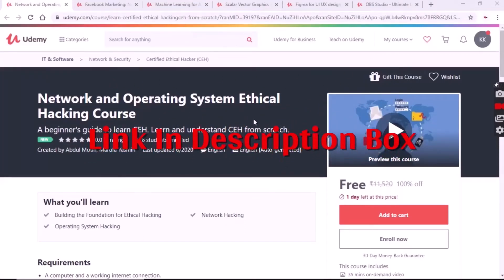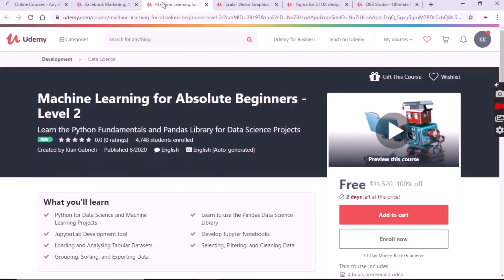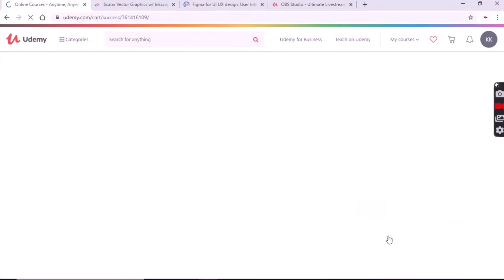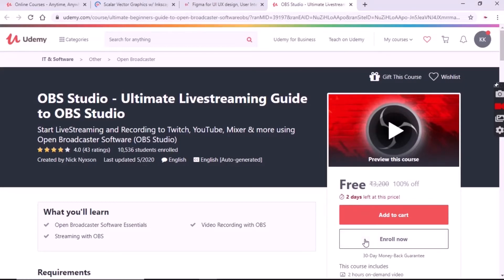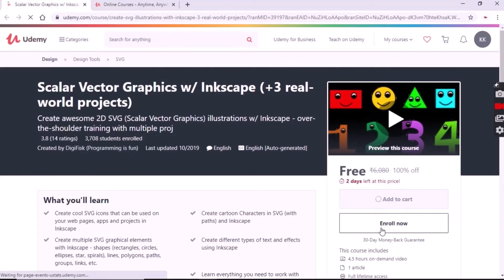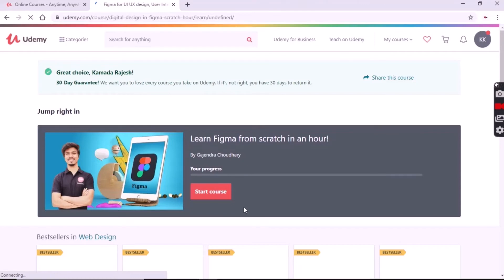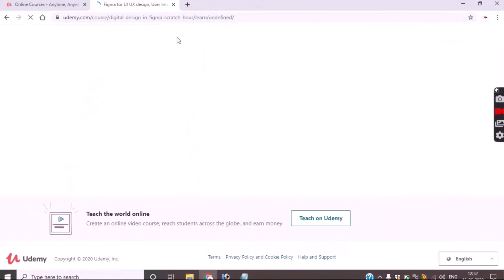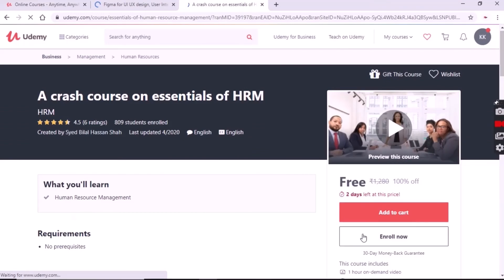Udemy free online courses|free courses with certificates|free top udemy online courses|RajeshTechnoz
🔥Register site + upto ₹300🔥
💰Per invite + ₹double bonus💰

Uncheck Commodity Option while Signing Up to get DMAT Account for Rs 300/- in Upstox PRO
Hey there! I have been investing in stocks and mutual funds using the Upstox platform and am quite impressed! Upstox offers free equity delivery trades and you pay only up to Rs. 20 per order for Intraday, F&O, Currencies and Commodities. You get one of the best margins in the industry and access to a wide range of technical indicators and drawing tools. Join one of India’s fastest-growing broker.

Loved our content? To support us for MORE VIDEOS,  By Simply Sharing Our Videos